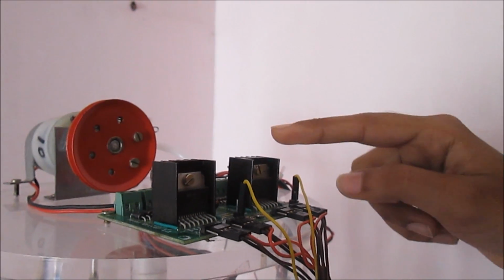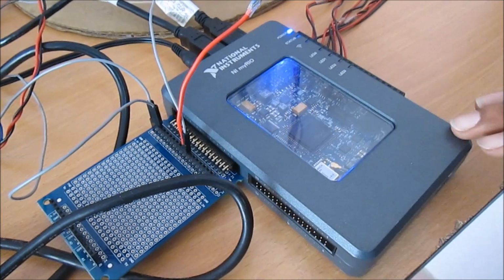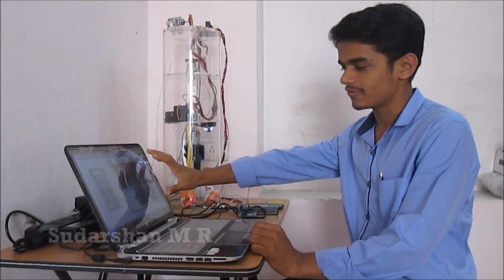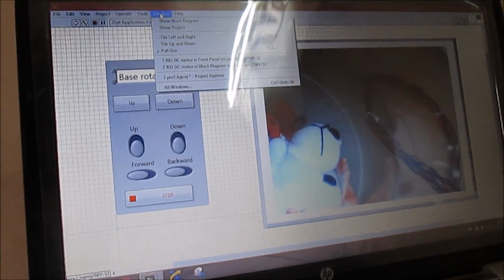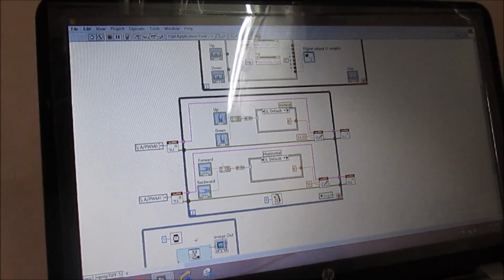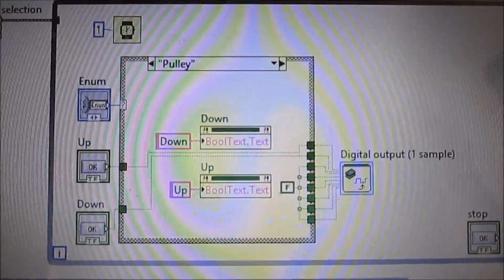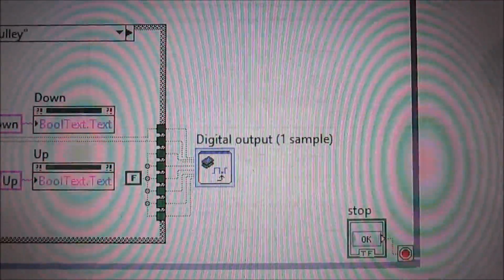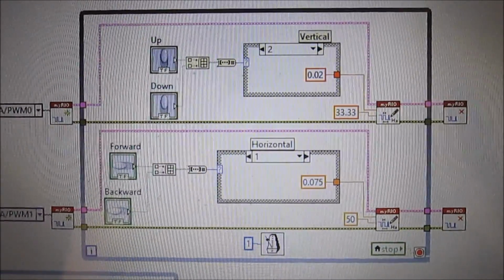Design and Implementation of Bore-well Rescue Robot using LabVIEW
Prototype of robot designed for the rescue operation of children trapped inside abandoned bore-wells.

This project is aimed at rescuing children fallen into abandoned bore-wells which are left uncovered. The design involves robotic arms and safety air-bags in order to lift the child safely out of the bore-well. ‘NI myRIO’ board provided by National Instruments is used to interface the hardware with a PC. LabVIEW tool is used for programming.